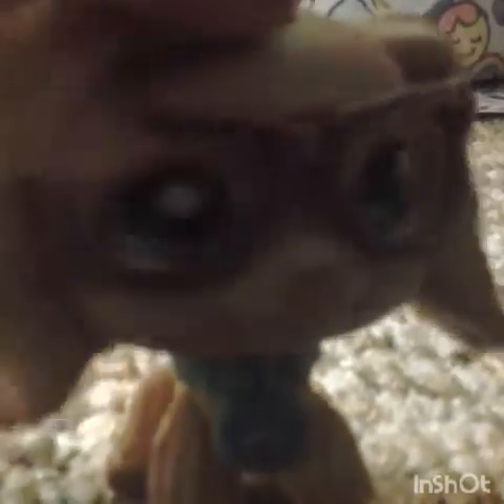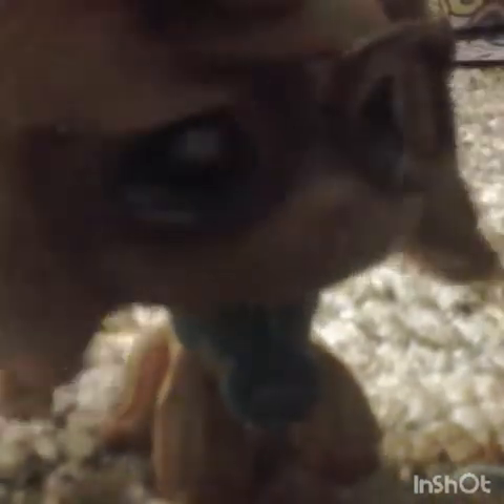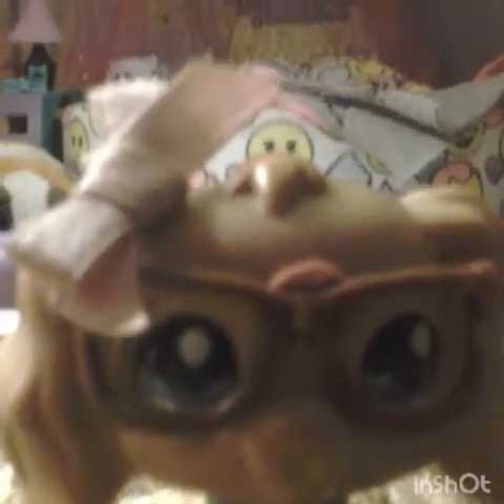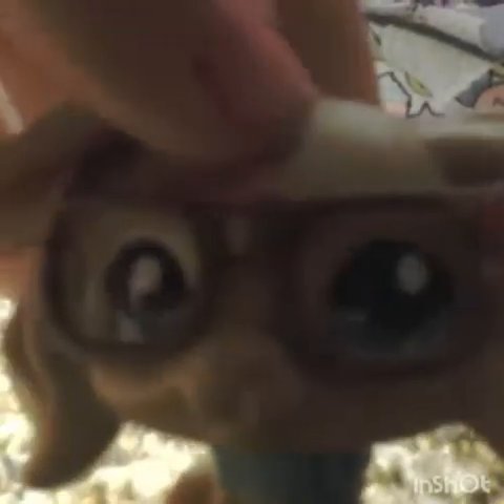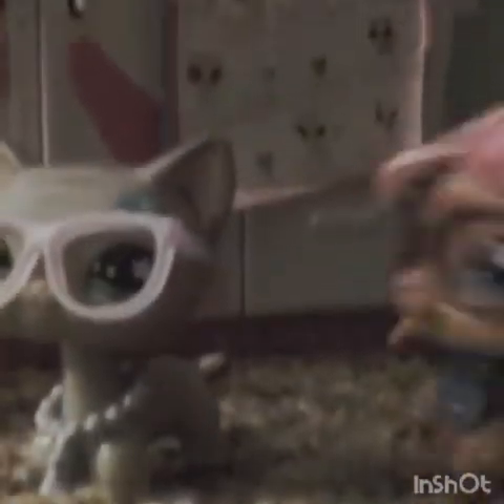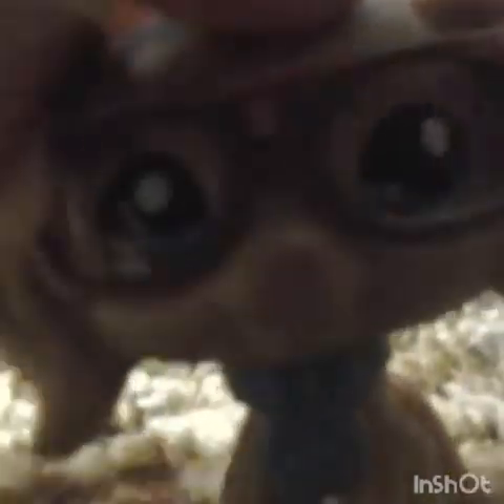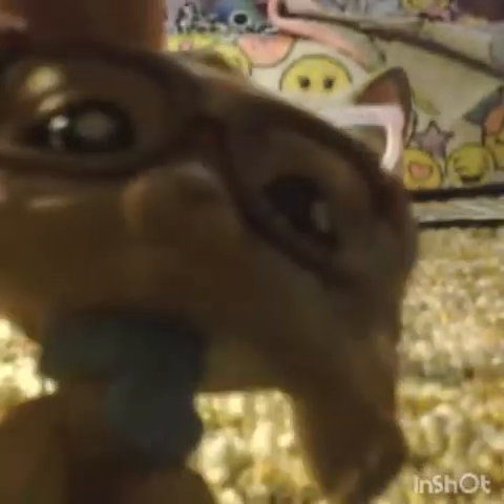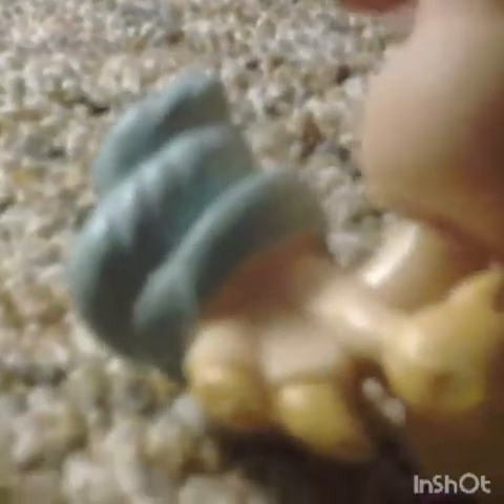Lps Stuff i gess